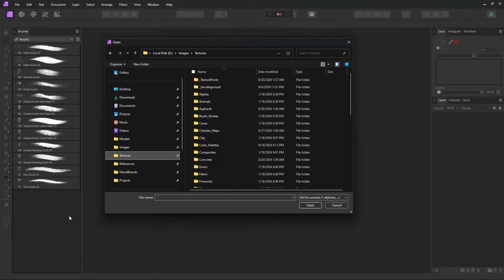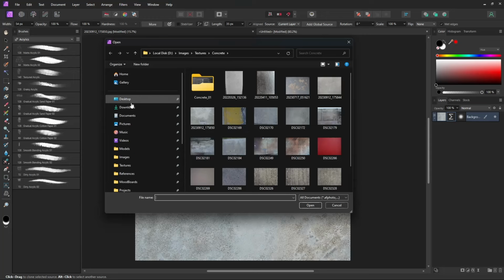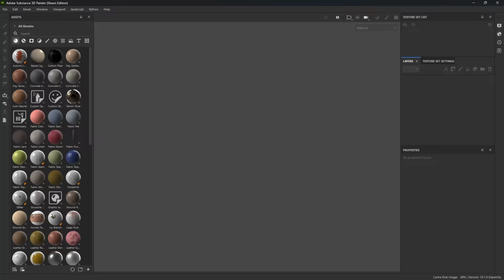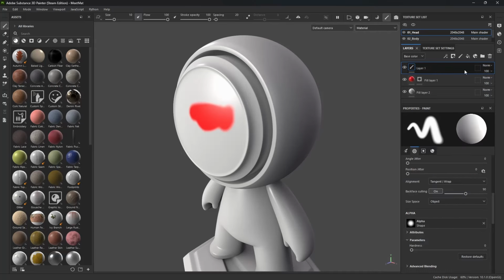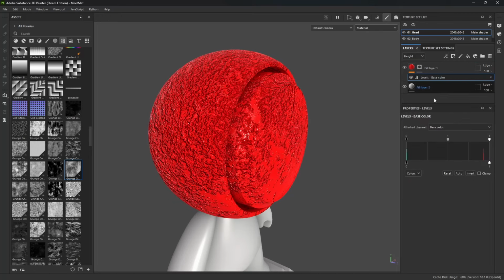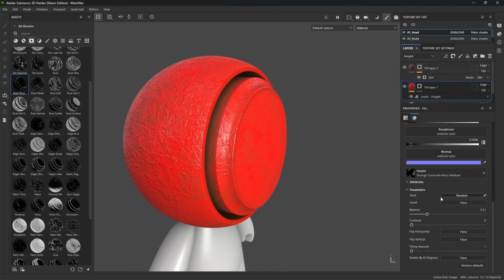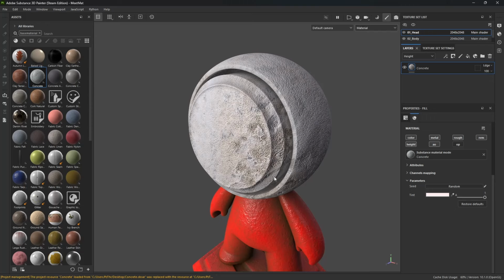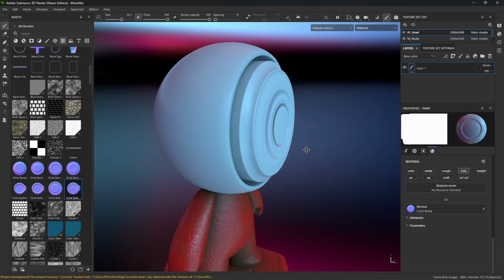Substance Basics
Explaining the basics of substance painter and how it works.